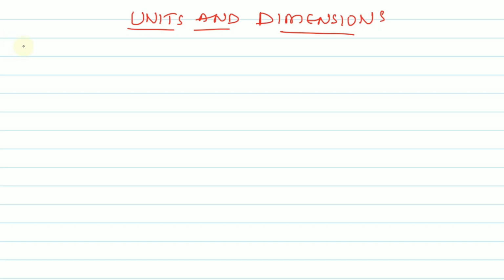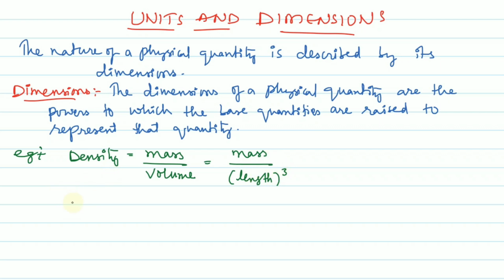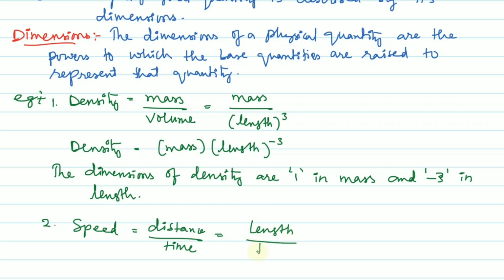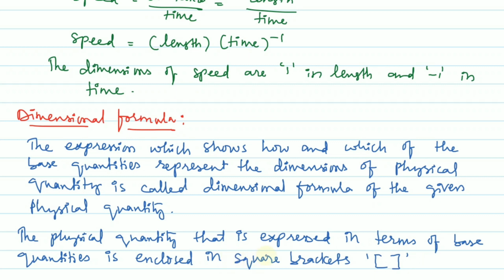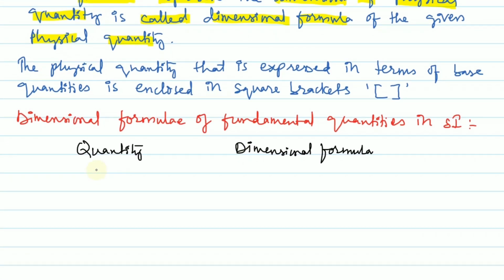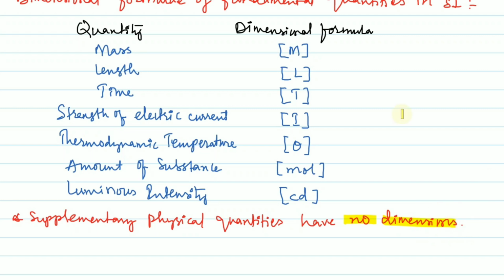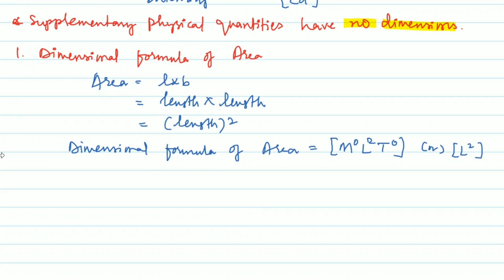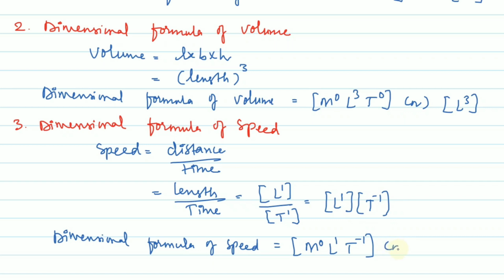Units and Dimensions - 7